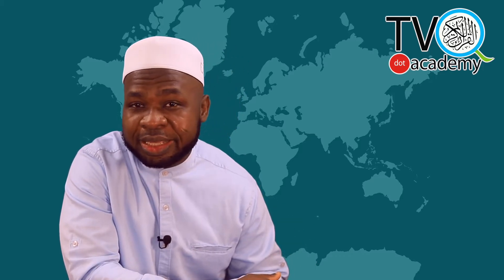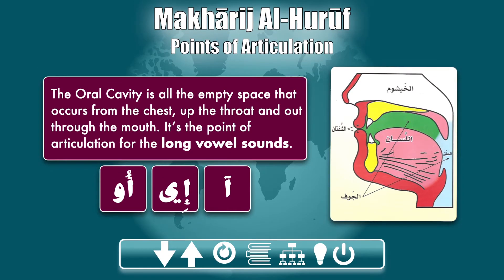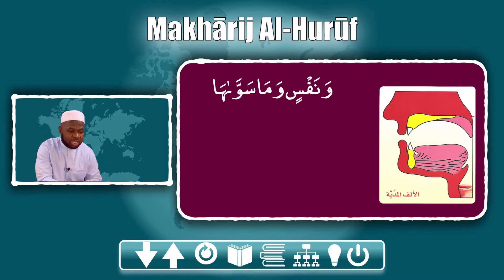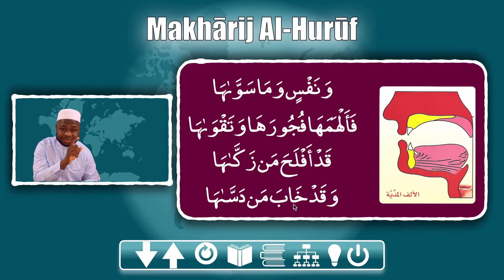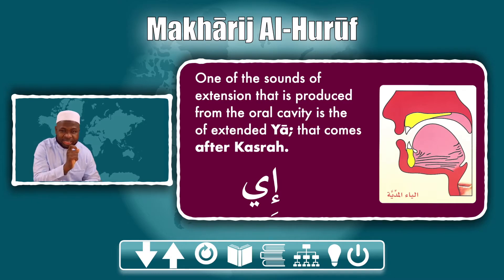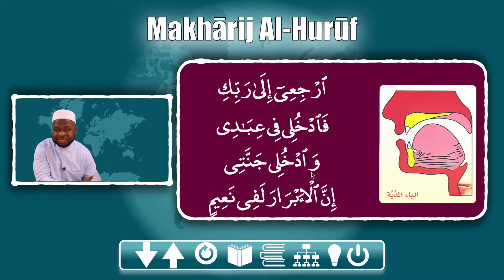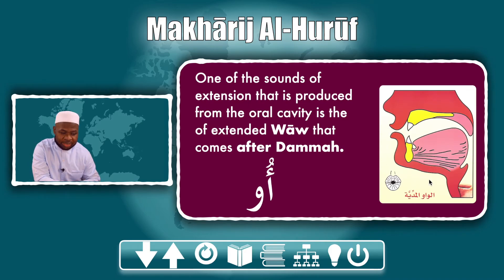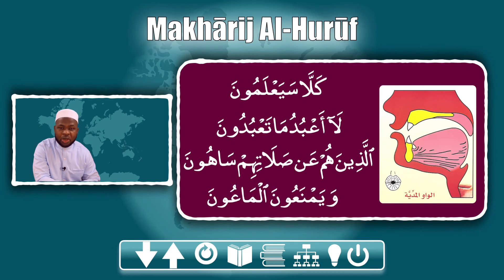Makharij Al-Huruf with Baba Salam: #01- Letters of the Oral Cavity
This is episode #1 of the quick series of Makharij al-Huruf with Baba Salam. It aims to help anyone who is fluent in Qur'an reading but wants to fine-tune his articulation of the letters of the Arabic alphabet used in reading the Qur'an.

Credit of Tajwid Illustrations
-Illustration: Dr Ayman Rushdi Suwayd
-Copyright: Al-Ghawthani Publishing House for Qur’anic Studies
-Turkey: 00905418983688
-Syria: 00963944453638